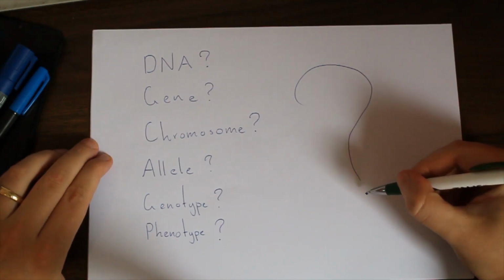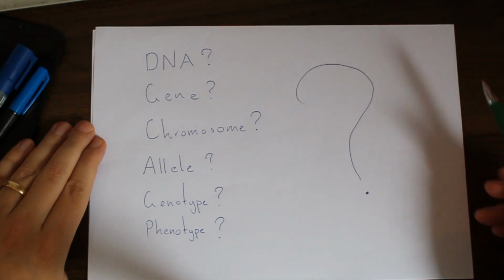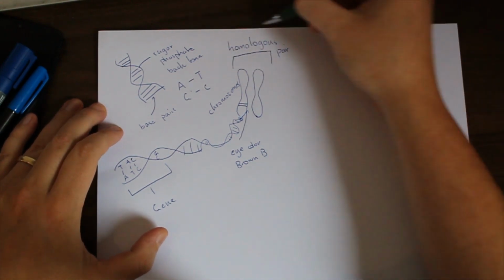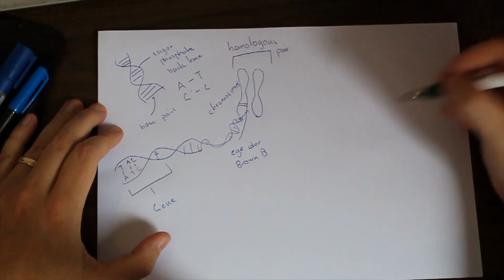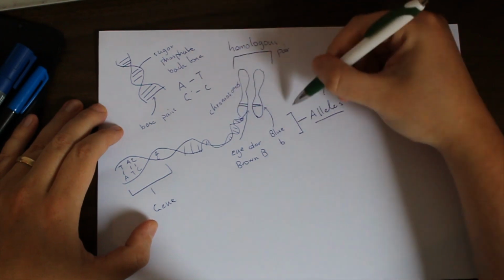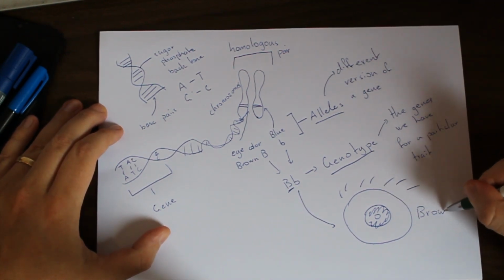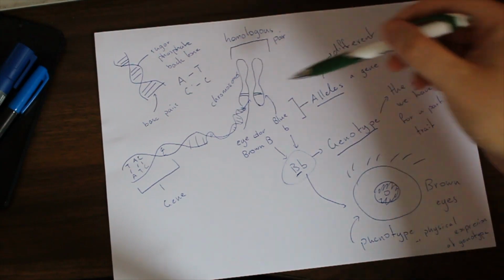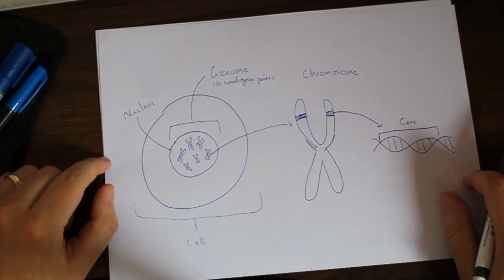L1 NCEA - Genetics intro (Tutorial)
Looking at DNA and how it relates to genes, alleles and chromosomes.